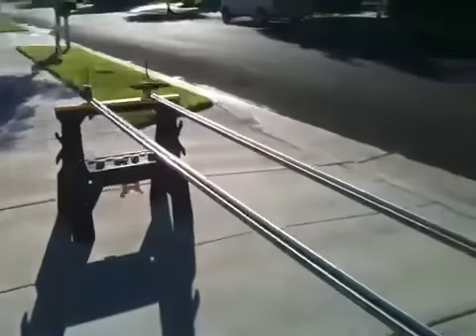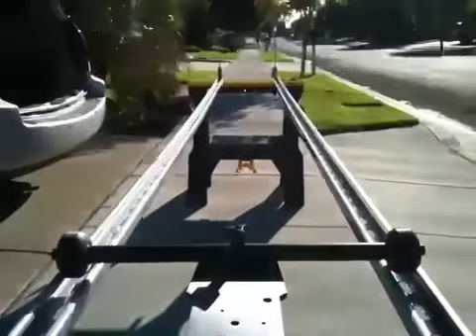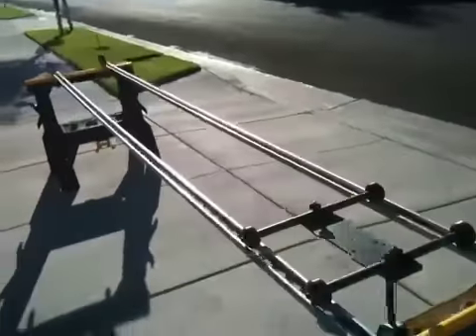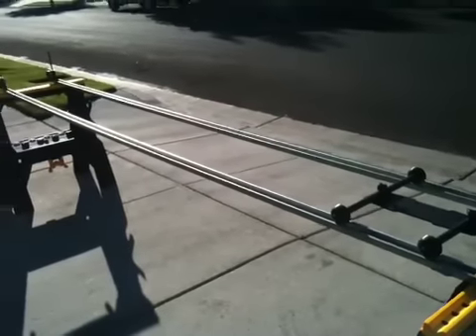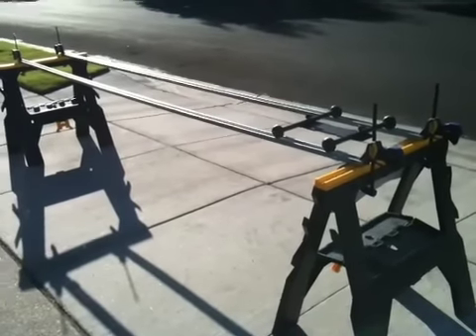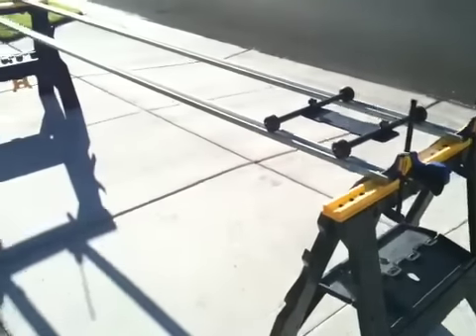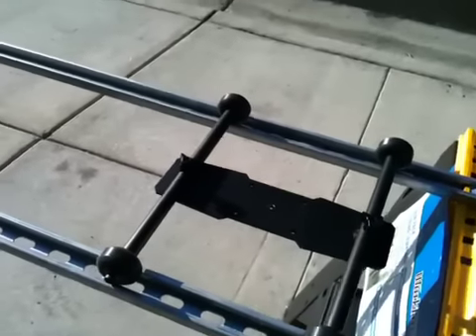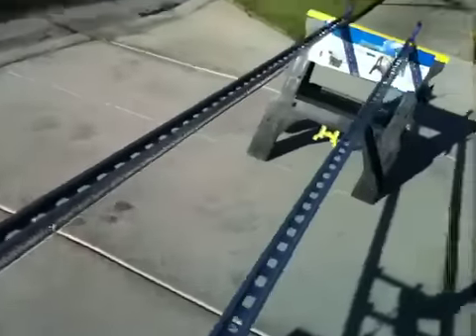Diy spidertax dolly track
DIY track for Spidertrax Dolly